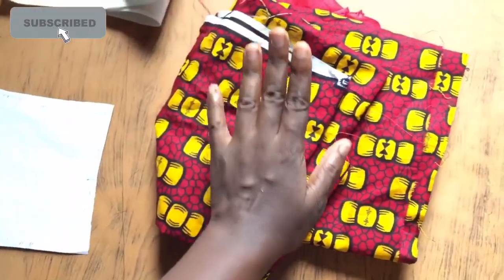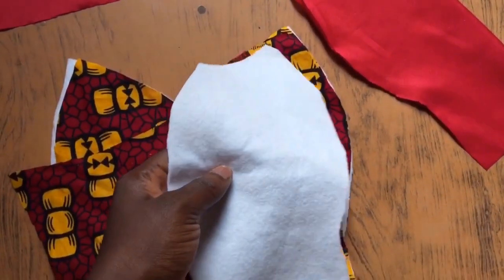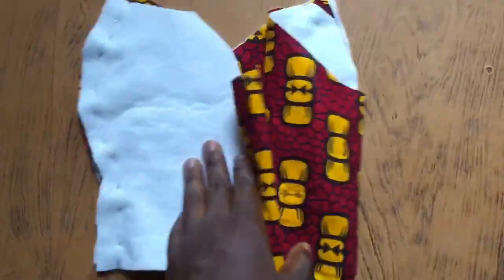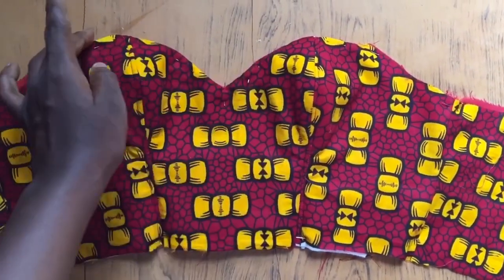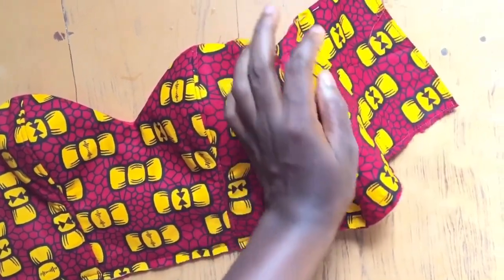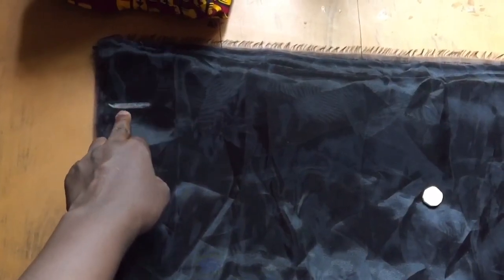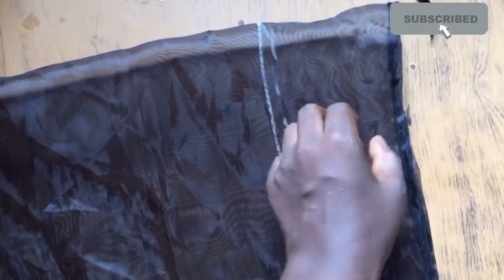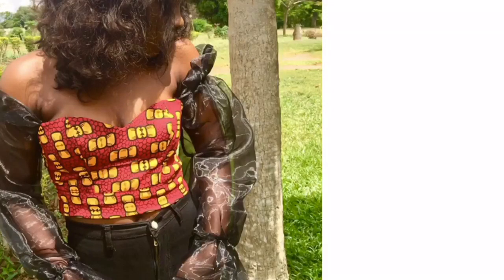HOW TO SEW A BUSTIER TOP WITH DRAMATIC PUFFY SLEEVES | BEGINNER FRIENDLY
Hello darlings!!
Today we’ll be making a bustier top with a sweetheart neckline and dramatic puffy sleeves.

Items used:
Main fabric -1yard
Lining fabric-1yard
Breast padding foam
Organza fabric-1yard
Thin elastic

iam_fahhnea.

iam_fahhnea